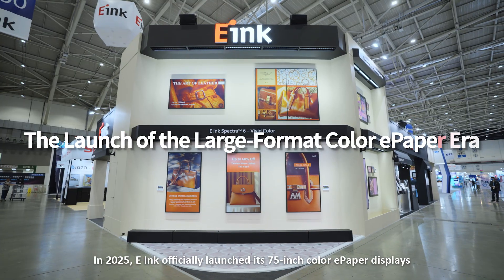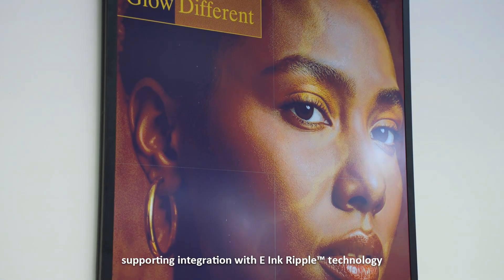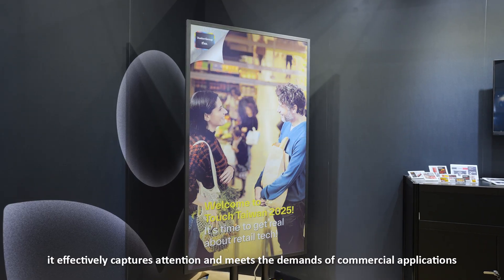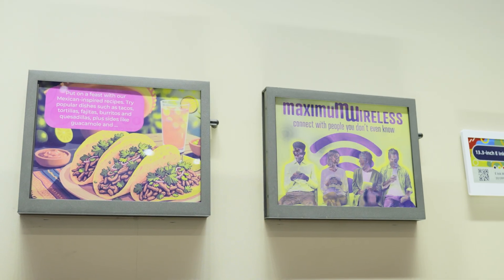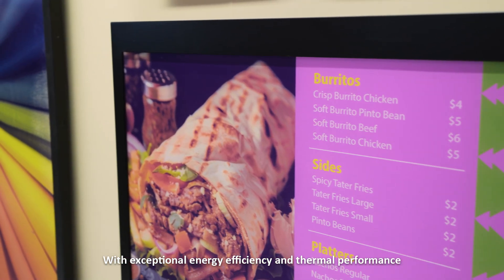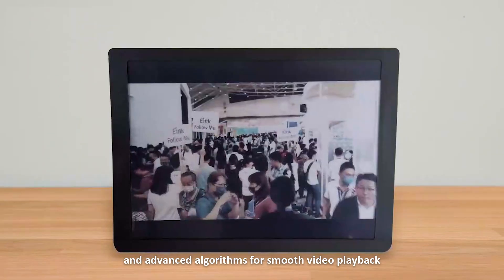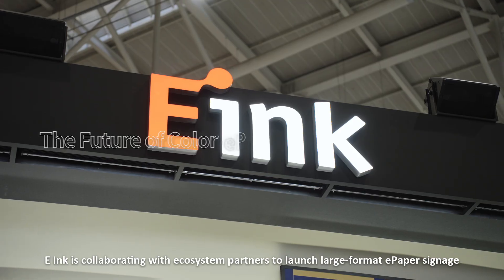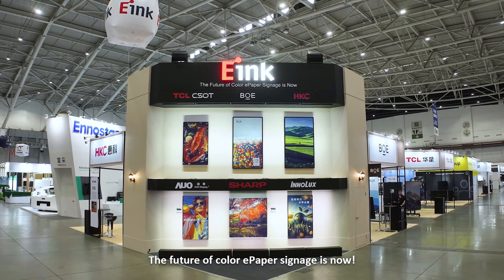The future of color ePaper signage is now!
E Ink at Touch Taiwan 2025 | Revolutionizing Retail & Signage with Sustainable ePaper Technology

At Touch Taiwan 2025, E Ink showcased groundbreaking innovations that are transforming the retail and signage industries. From next-gen electronic shelf labels (ESLs) to large-format digital signage solutions, E Ink demonstrated how ePaper technology is enabling a smarter, greener future.

Highlights from the Event:

Next-Generation ESLs:
E Ink, in collaboration with Realtek, introduced second-generation System-on-Panel (SoP) ESLs. These featured slimmer borders and improved efficiency by integrating Bluetooth chipsets directly onto the glass substrate using Chip-on-Glass (CoG) technology. This innovation simplified manufacturing, reduced material use, and offered a more sustainable solution for retail.

E Ink Marquee™ Displays:
Visitors experienced the new E Ink Marquee™ displays featuring a vibrant 4-particle color system, optimized for outdoor and digital out-of-home (DOOH) signage. With an extended temperature range and ultra-low power usage, these displays were designed for high-impact, low-energy visual communication.

Spectra™ 75" ePaper Displays:
One of the showstoppers was E Ink’s large-format 75" Spectra™ display—an eye-catching, full-color ePaper solution ideal for retail environments, promotions, and digital signage. With brilliant color contrast, zero glare, and near-zero power consumption when static, it proved that sustainability and scale can go hand in hand.

ePaper Pavilion Collaboration:
E Ink partnered with 101 industry leaders to build an immersive ePaper Pavilion, showcasing the full ecosystem of low-carbon, sustainable ePaper applications across retail, logistics, and public spaces.

Why ePaper Technology Matters:

Energy Efficient: Displays only consumed power when updating, not while displaying content.

Eco-Friendly: Helped reduce paper use and energy consumption across industries.

Versatile: From store shelves to public signage, ePaper was shown as a flexible, scalable solution.